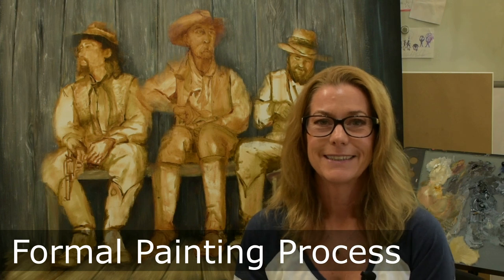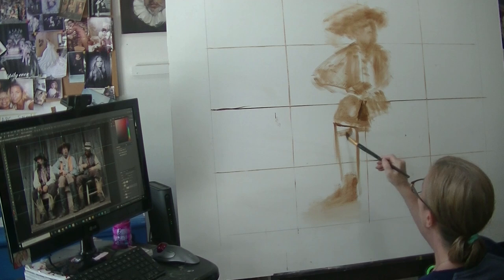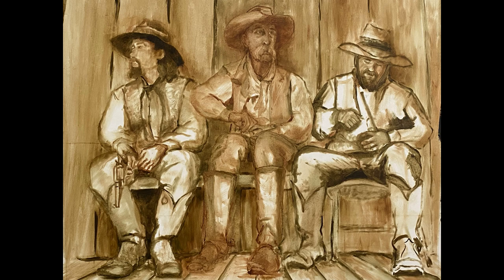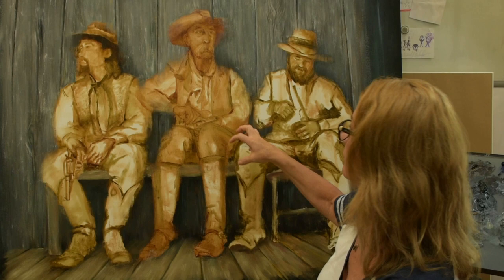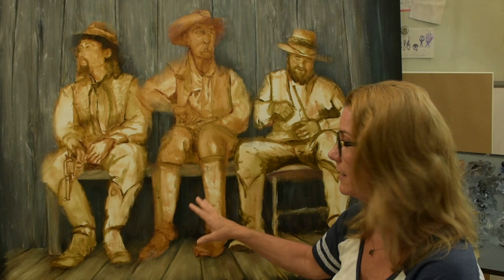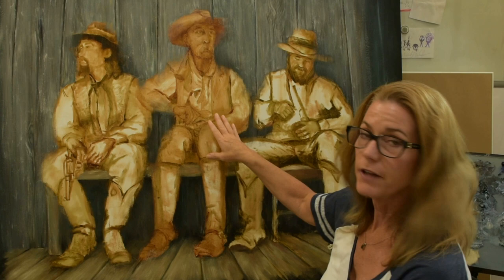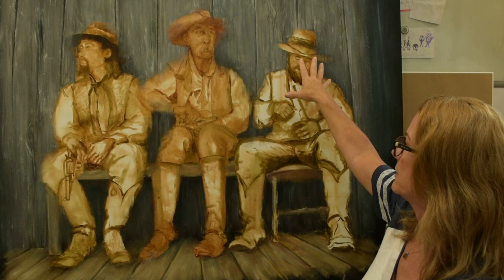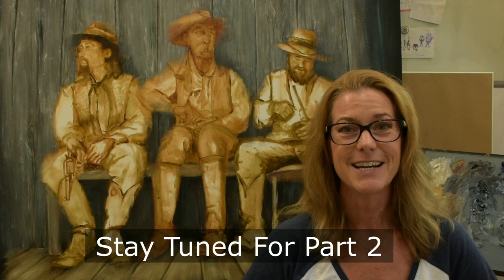PORTRAIT PAINTING : Starting Process For Formal 3 Figure Painting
There is lots to think about when starting a formal 3 figure painting. Before you ever pick up a paint brush, there are several key items to figure out.   Today I will discuss with you these key items and what I am thinking about while beginning. Watch as I move from a blank canvas to a completed underpainting. See how I set up my reference image.

This is a two part video. In the second part I will show you how I mix my skin tones and then paint one of the cowboy's portraits. This is another painting in my newest western series called Westerns In Wood. Come along with me while I build this tribute to our Western Heritage.

Get my new FREE full length tutorial "3 Ways To Start A Portrait Painting".

Recommended Reading:
How To Draw Heads And Portraits by Jose M Parramon

Supply List:
Table Top Easel: Rectangular

Palette Paper Pad

Centurion Deluxe Oil Primed Linen Panel 3-Pack 12x16"

12 X 12 Inch Stretched Canvas Value Pack of 7

Palette Knife - Diamond Head - 5 Piece

SPECIAL ADDITIONAL COLORS -
Winsor Newton Terra Rosa, 37ml
By Winsor Newton:
Cadmium Red Light
Alizarin Crimson Permanent
Permanent Mauve

 By Michael Harding:
Venetian Red
By Gamblin:
Cadmium Yellow Medium
Manganese Blue
Phthalo Blue
Sap Green
Quinacridone Magenta

By Rembrandt:
Transparent Oxide Brown
            (Perfect for underpainting)

Brushes
Black Swan Professional Synthetic Sables Set of 12

1/4 inch Grainer(Comber) Paint Brush by Princeton
3/4 inch Grainer (Comber) Paint Brush by Princeton

12"x12" Canvas , pack of 8
Fredrix Canvas Pad, 10 shts

E mail: shelly @sjcsportcouture.com